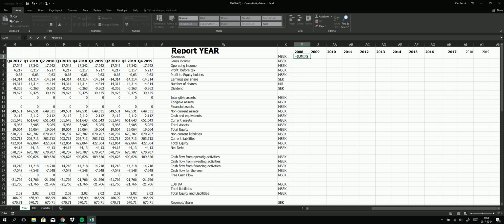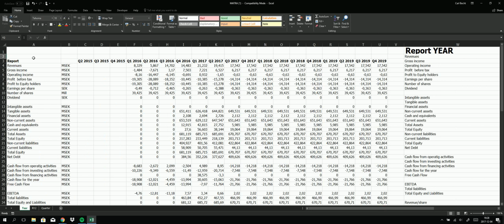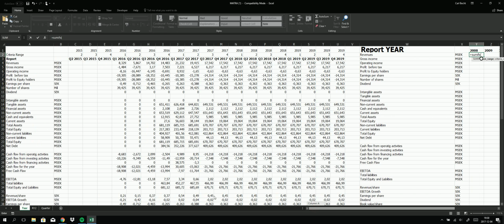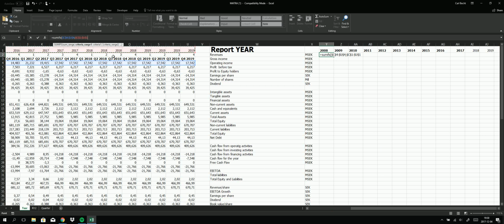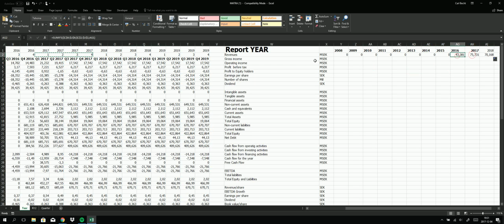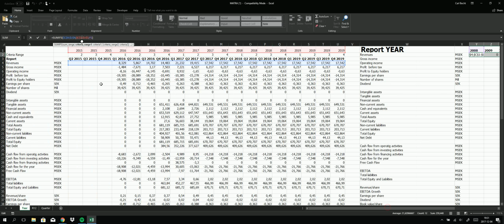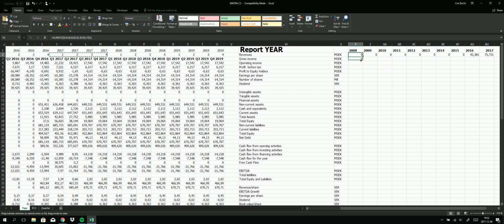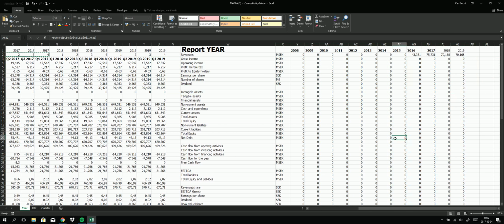Integrating Quarter with Year Data